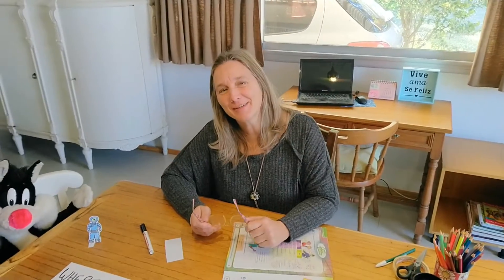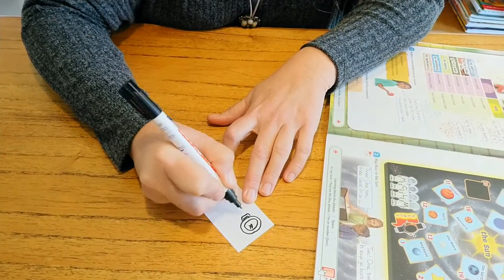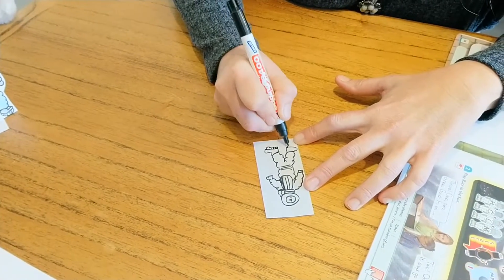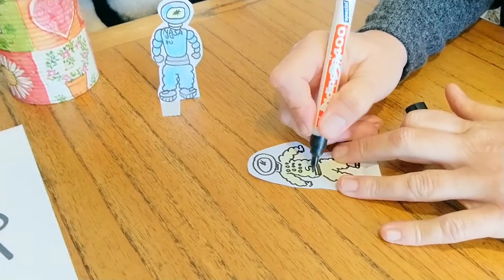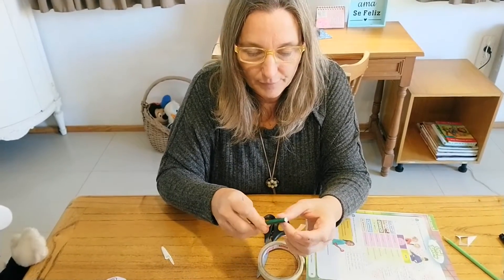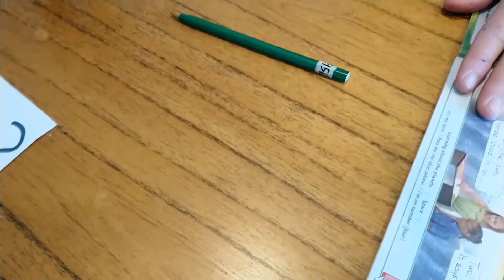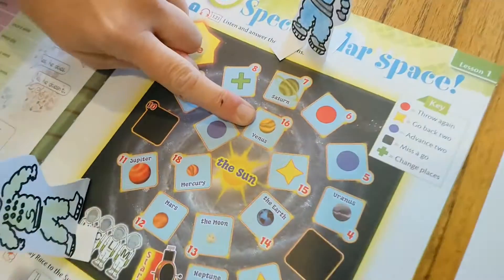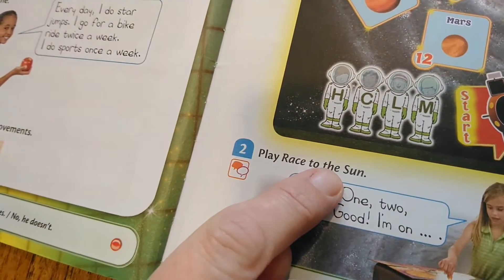Board Game: Race to the Sun. Juego de mesa: Una Carrera al Sol.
This is a board game to learn the planets in space.